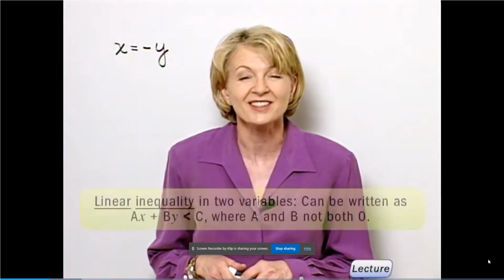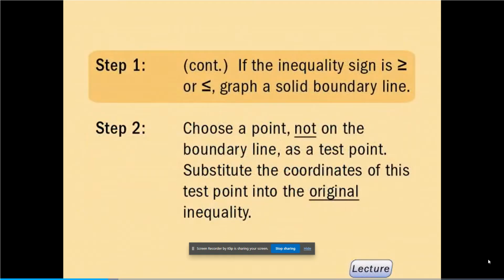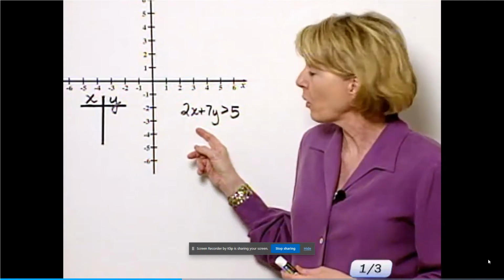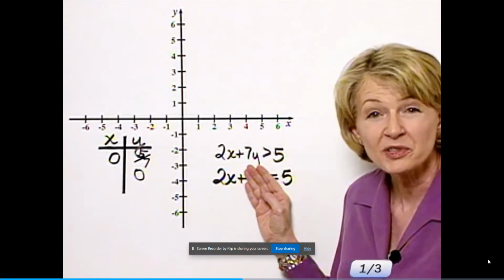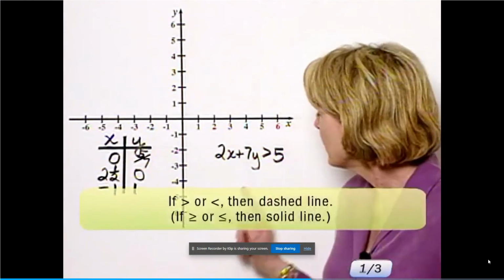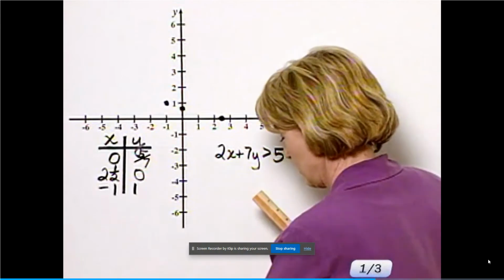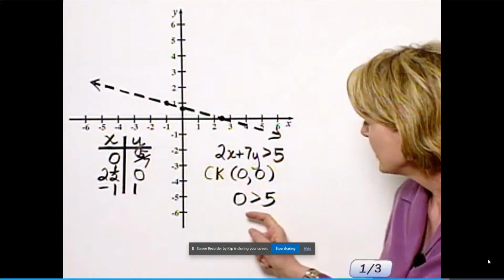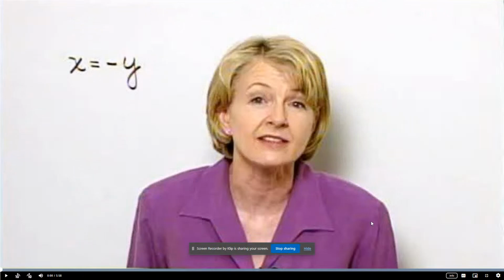9.4 Obj. 1 Graph linear inequality in two variables